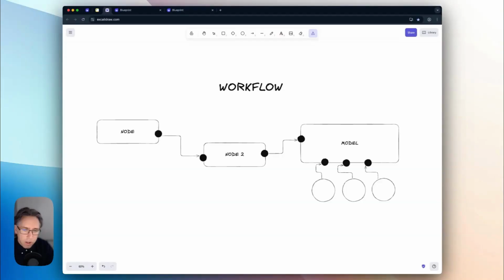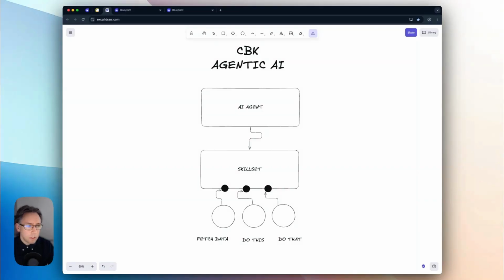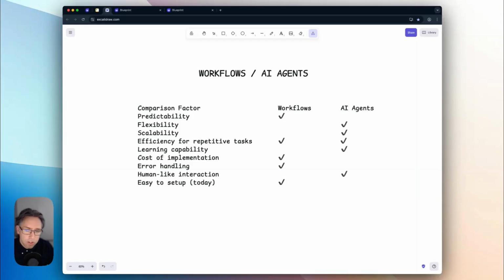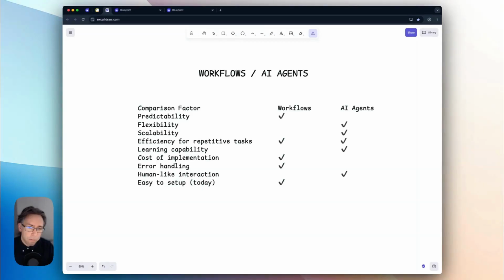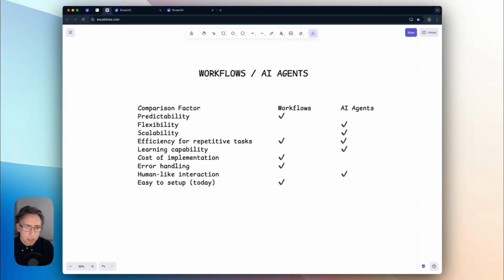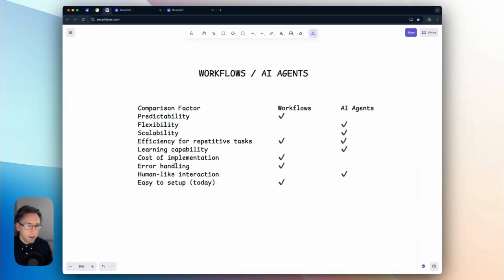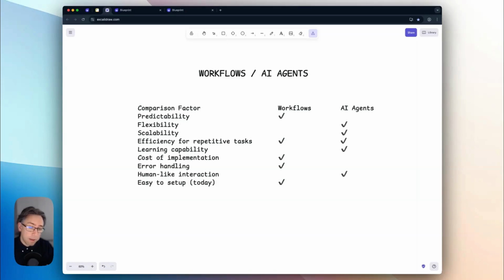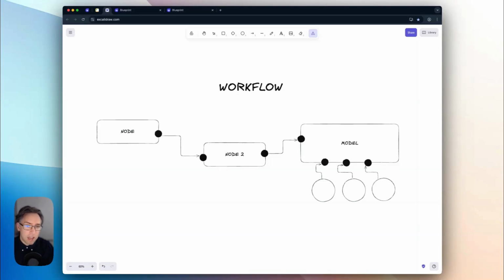Workflows vs. AI Agents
Workflows vs. AI Agents: Understanding Key Differences

In this video, we dive into the critical distinctions between workflows and AI agents, focusing on their unique applications, pros, and cons. Learn when to use each based on factors like predictability, flexibility, scalability, efficiency, learning capability, cost, error handling, and ease of setup. This tutorial aims to provide clarity on choosing the right approach for your specific use case, answering common questions from the ChatBotKit community.

00:00 Introduction to Workflows and AI Agents
00:21 Understanding Workflows
00:56 Agentic AI Systems Explained
01:51 Comparing Pros and Cons
01:55 Predictability and Flexibility
02:51 Scalability and Efficiency
03:30 Learning Capabilities
03:50 Cost and Error Handling
04:52 Human-like Interaction and Setup Ease
05:42 Conclusion and Key Takeaways